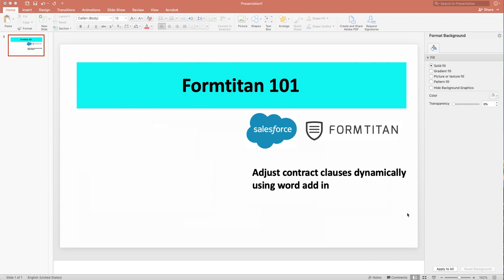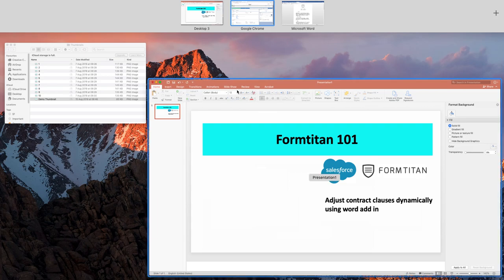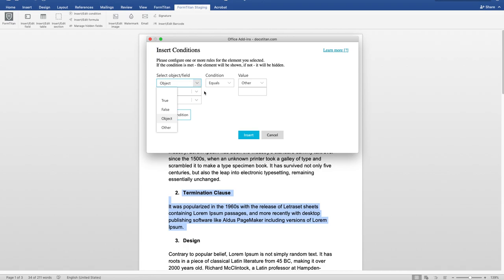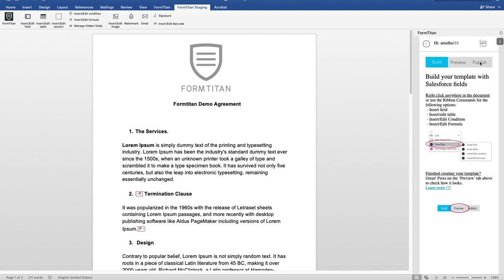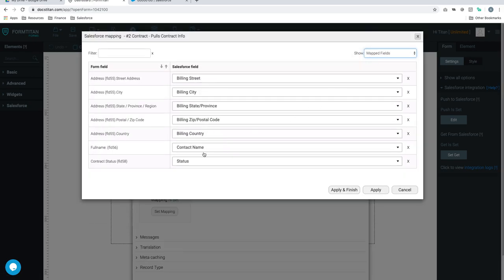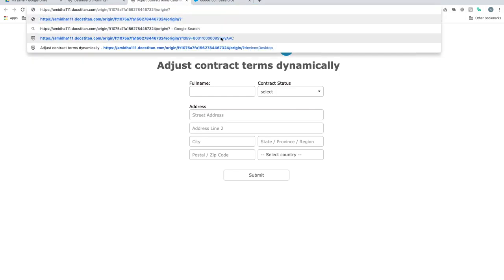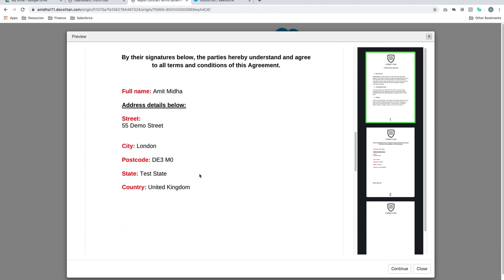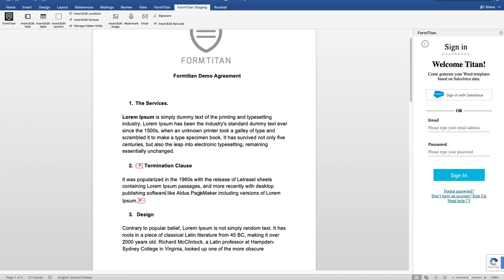Adjust contract clauses dynamically using word add-in with Salesforce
In this video you will learn how to adjust contract clauses dynamically.  We understand you may need to use contract but adjust its clauses regularly. This is a pain if you have to have 6 different copies. So we save you the hassle and created it dynamically.